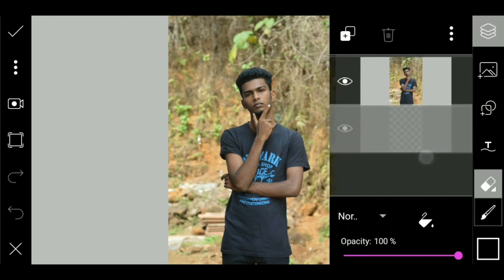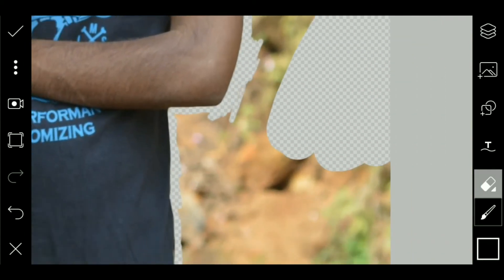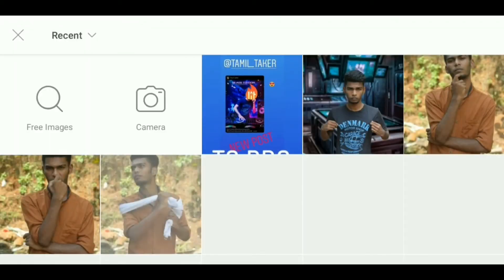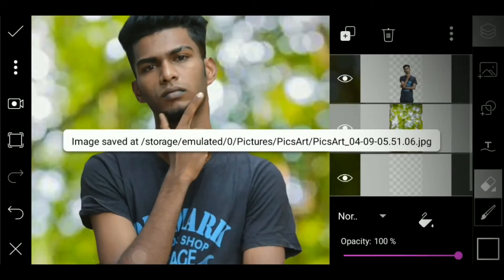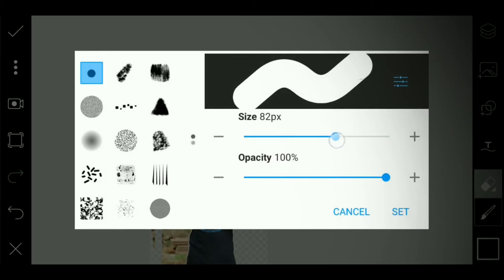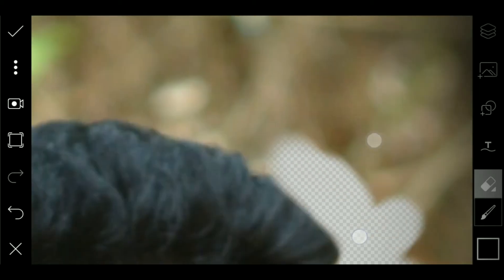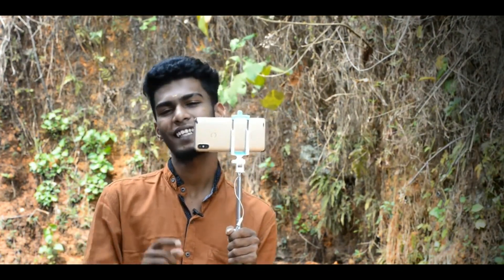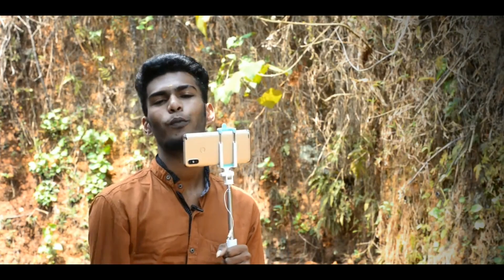Picsart Photo editing tips and tricks in tamil | picsart edit tamil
Top 5 Picsart Photo editing tips and tricks in tamil | Picsart tips and tricks tamil | picsart tamil @Eillamum_Tamizhla

 00:00  Introduction Picsart
 00:33  Background Editing
 2:19  Layer Editing
 3:11  Image Quality
 4:14  Types Of Brushes
 5:50  Colour Replacement
 6:49  Conclusion

Below is the source of this video you are watching
Video : Picsart Top 5 Pro tips and tricks in tamil || தமிழில்|| Picsart